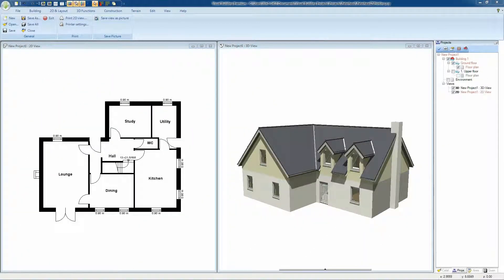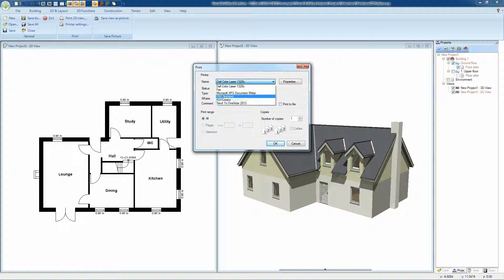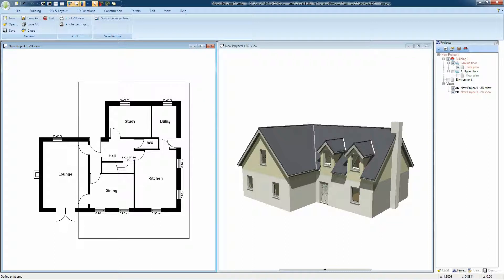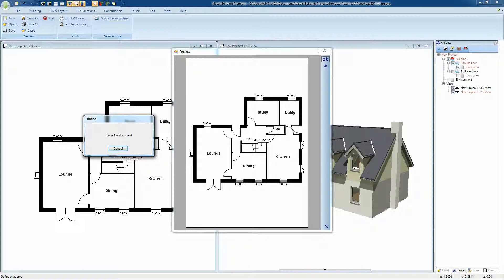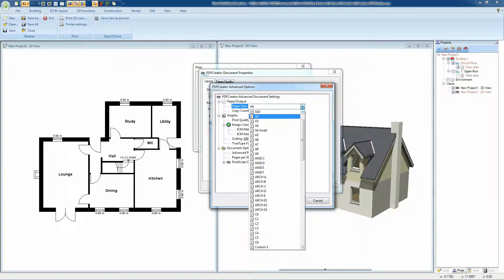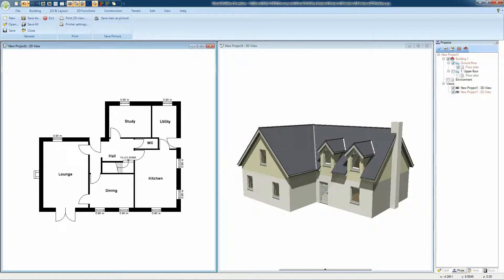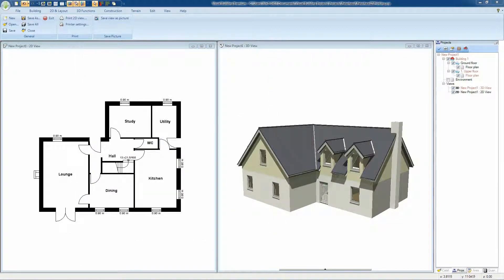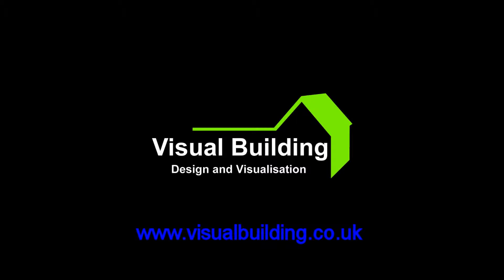Visual Building Tutorial: Printing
This tutorial for Visual Building

This tutorial demonstrates how to print a 2D plan view to either a connected printer or to a pdf file.

New! Alternatvely use our new Visual Floor Planner to create your Fire Escape Plans.